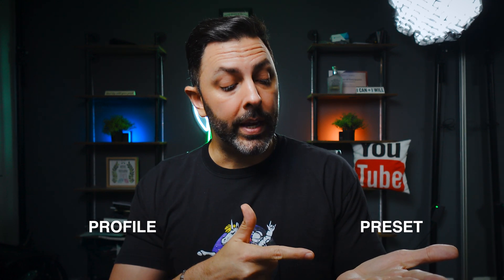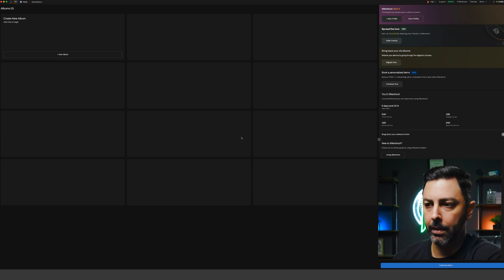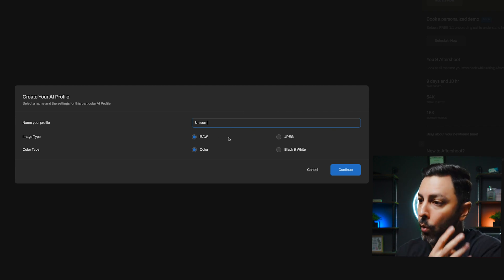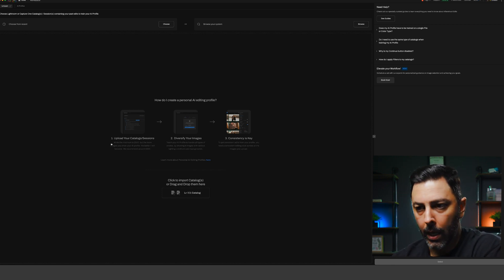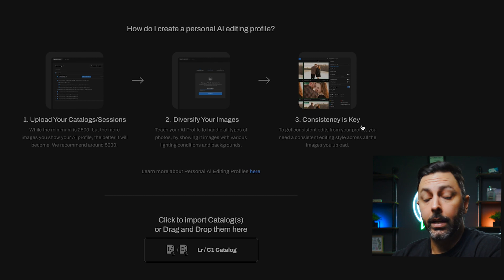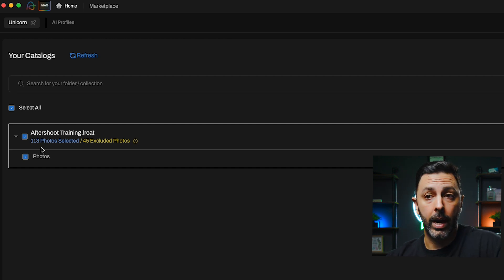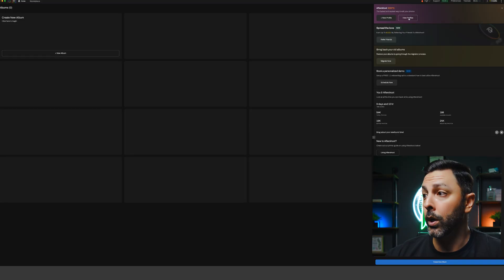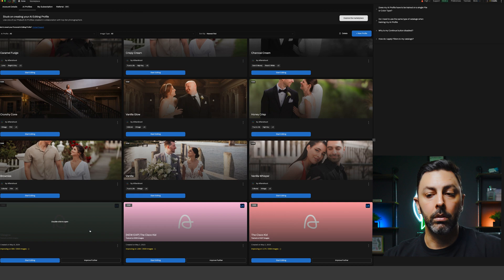How To Create Your Own Aftershoot Profile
Are you ready to level up your photography editing workflow? In this tutorial, I'll show you how to easily create an Aftershoot Profile within minutes! 🚀

An Aftershoot Profile is like a preset—but on steroids. Unlike traditional presets, which blindly apply the same settings to every image, Aftershoot’s AI technology carefully analyzes each photo, making adjustments based on exposure, lighting, and the unique characteristics of your shot. This means faster, more accurate edits without the guesswork! 🎯

✨ What you’ll learn in this video:

How to create a custom Aftershoot Profile using your existing edits
Why AI-driven Profiles are more precise and time-saving than traditional presets

Tips for optimizing your workflow and delivering consistent, professional results

How Aftershoot uses AI to bring you closer to a final edit in record time

Whether you’re a wedding photographer, portrait photographer, or anyone who deals with large volumes of images, this tutorial is a game-changer. Save hours in post-production and bring your editing to the next level! 💻✨